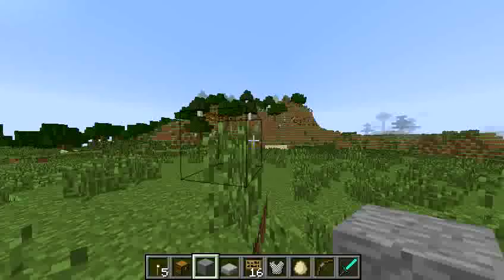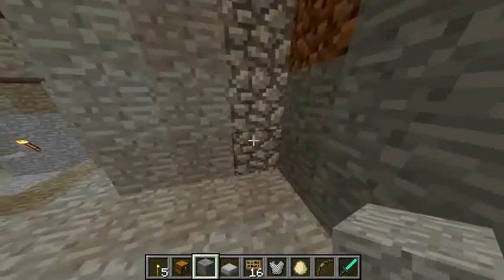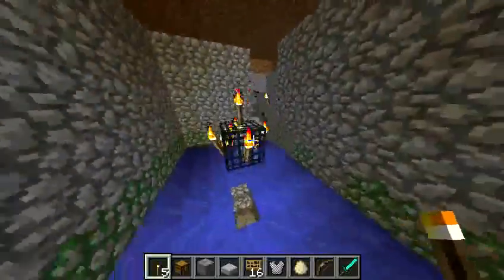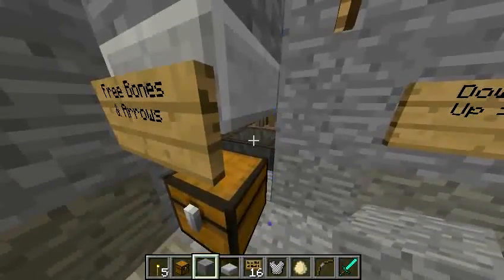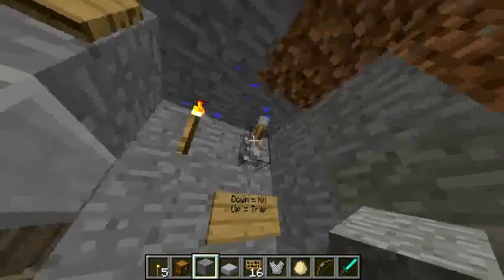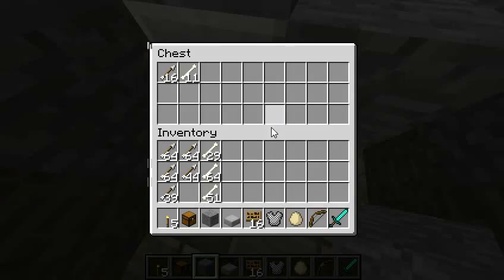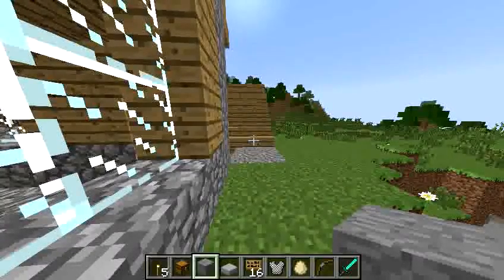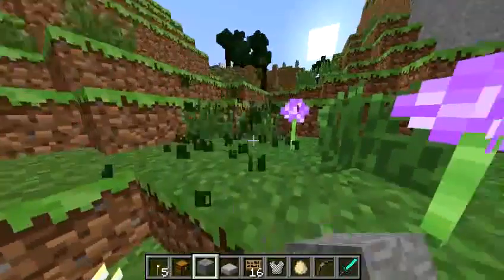Simple Bone Cruncher Skeleton Farm in Minecraft 1 7 4